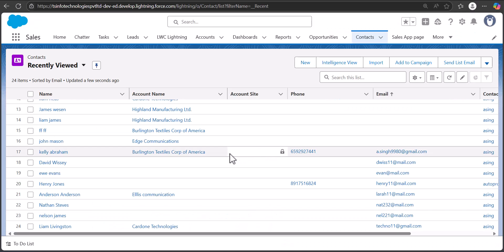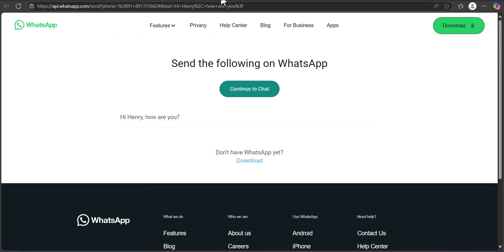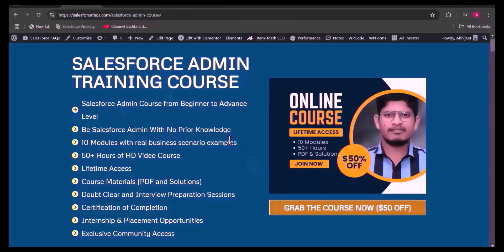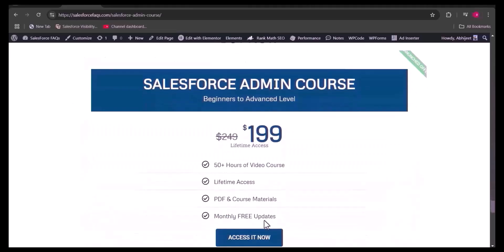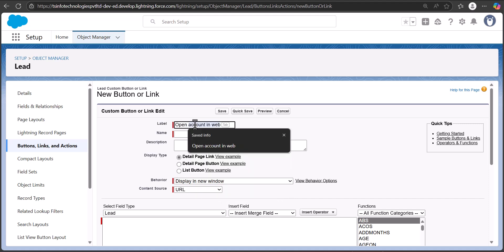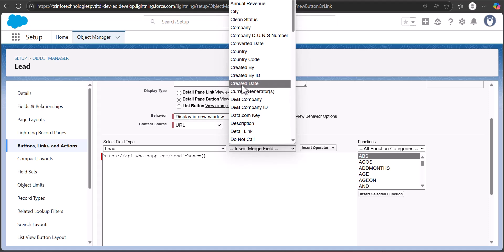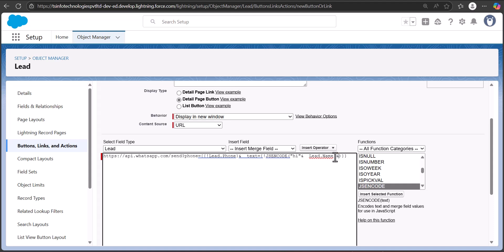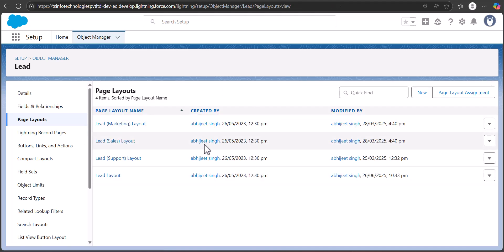Integrate Whatsapp With Salesforce | Connect WhatsApp with Salesforce Phone field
In this video, I have explained how to integrate Salesforce with WhatsApp using the WhatsApp API link. In this setup, we will create an action button that will open the WhatsApp chat for recording a phone number.